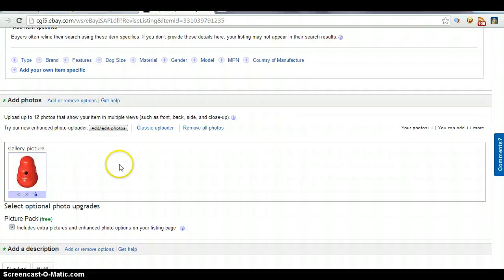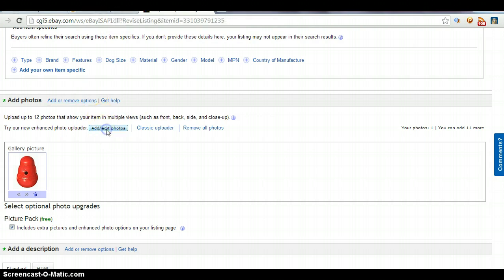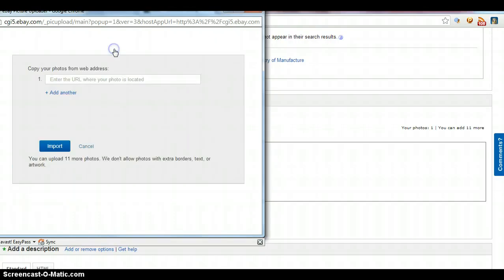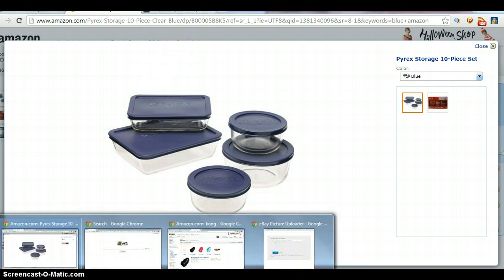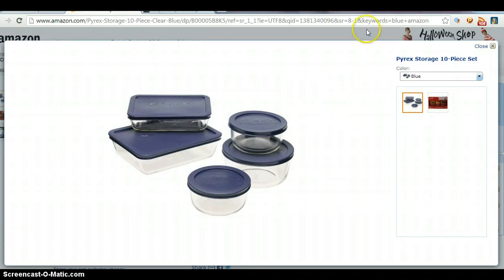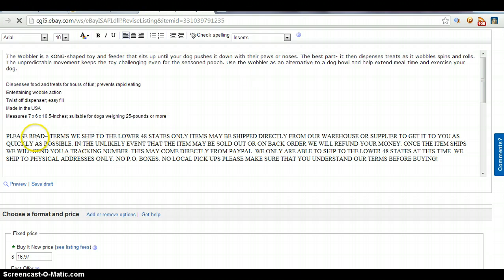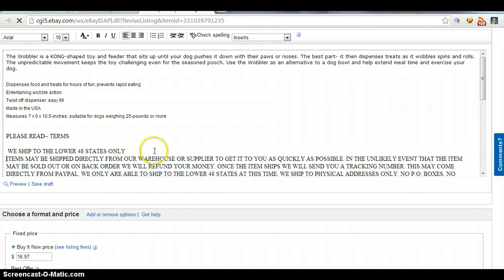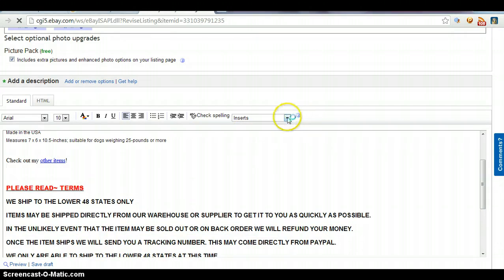Ebay Listing Shortcuts